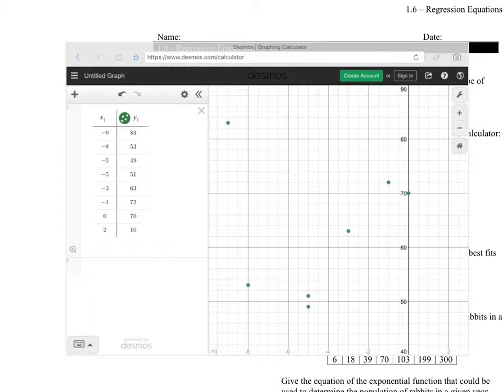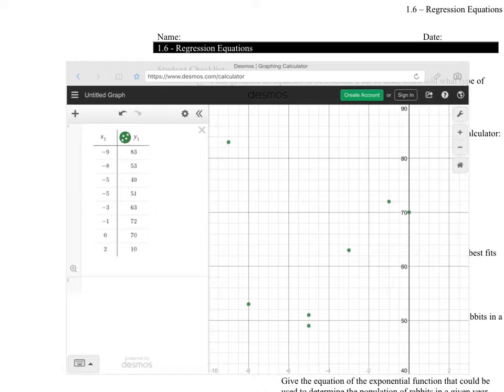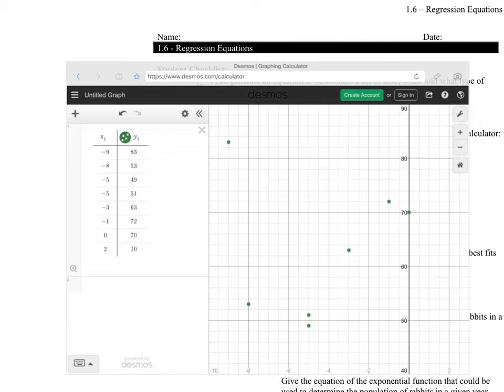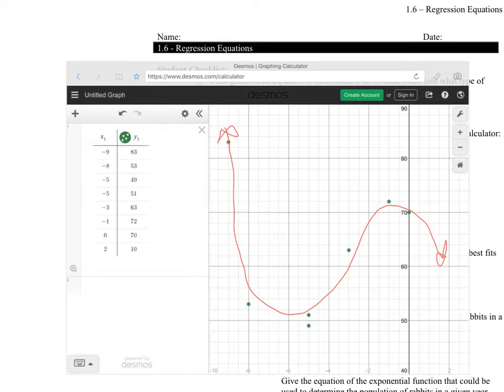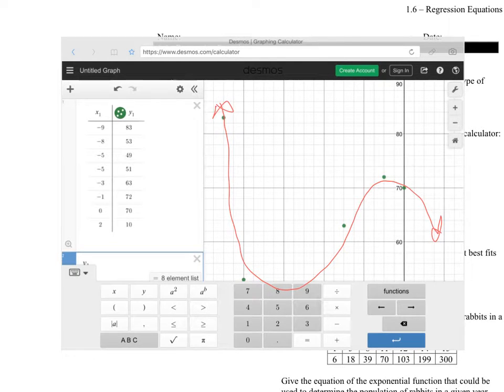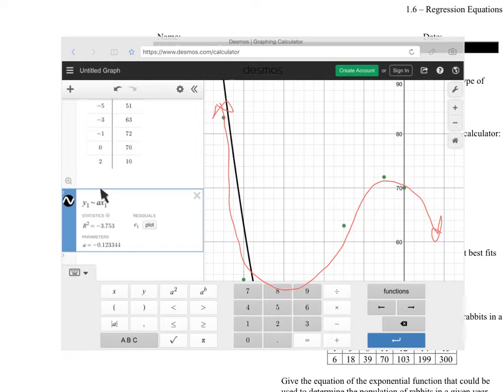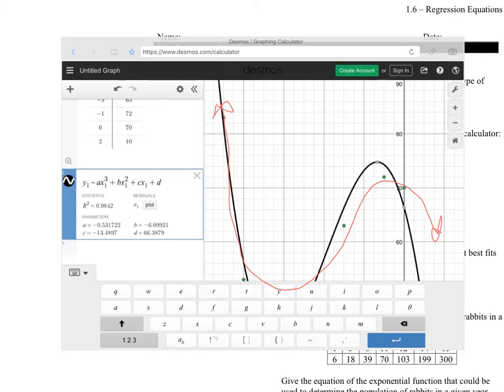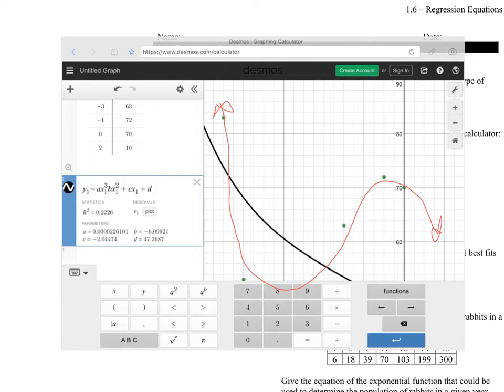Regression Equations Intro